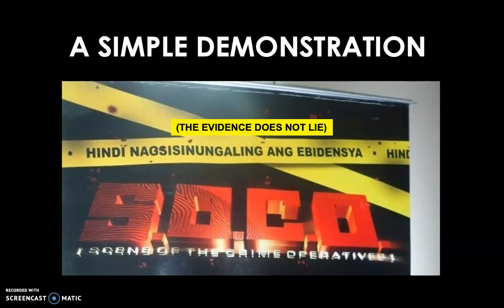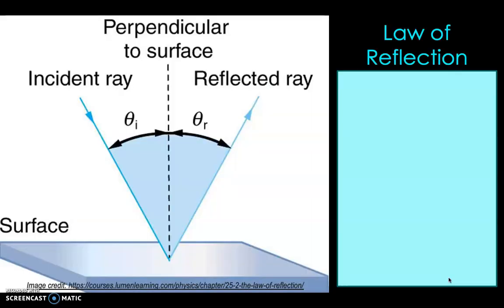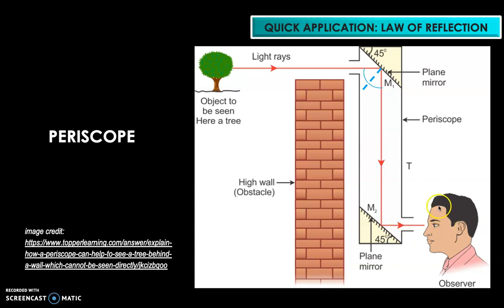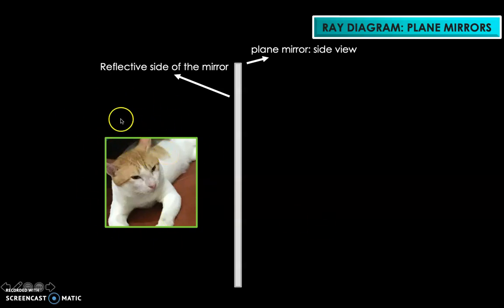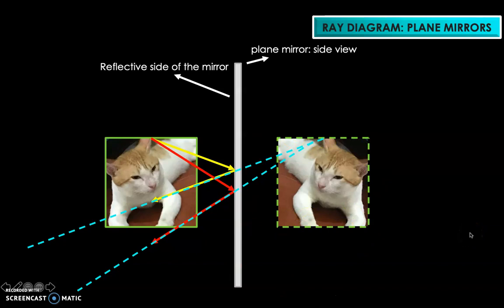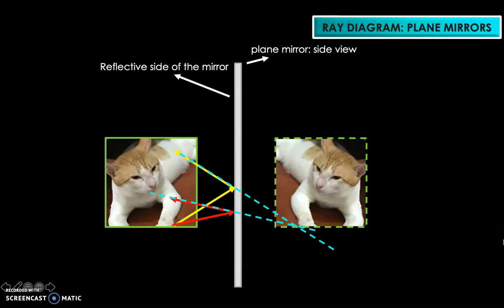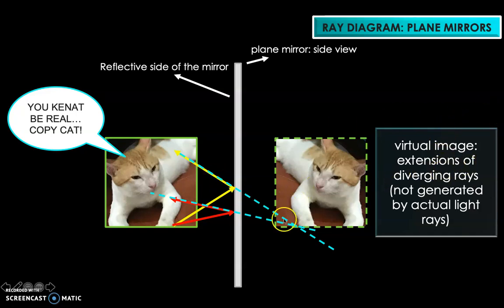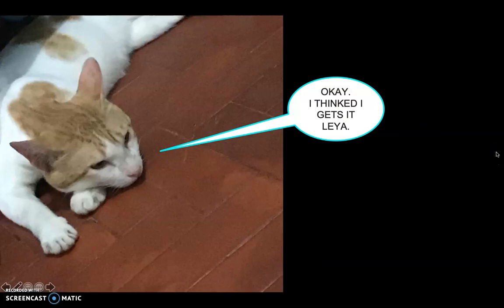Law of Reflection | Ray Diagrams | Plane Mirrors | Optics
This video discusses the Law of Reflection and Ray Diagrams for Plane Mirrors.